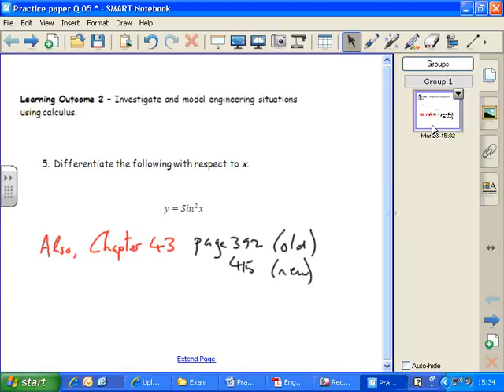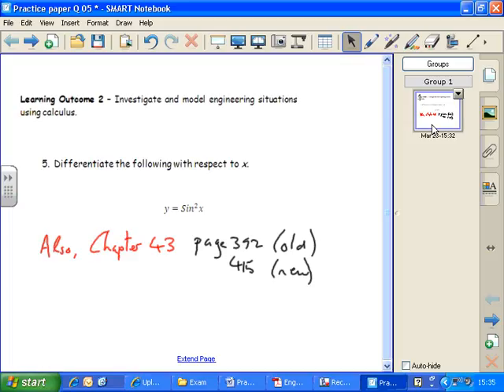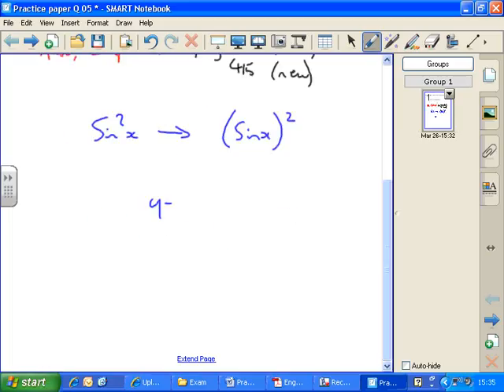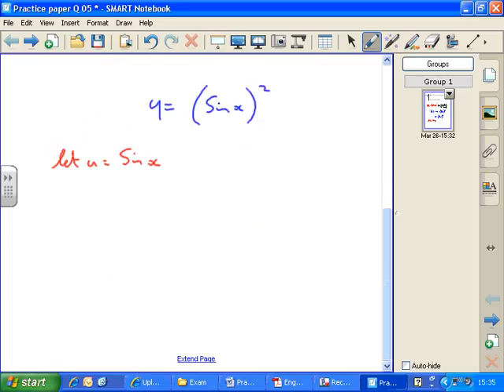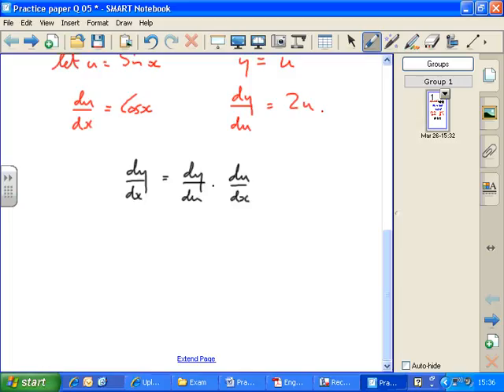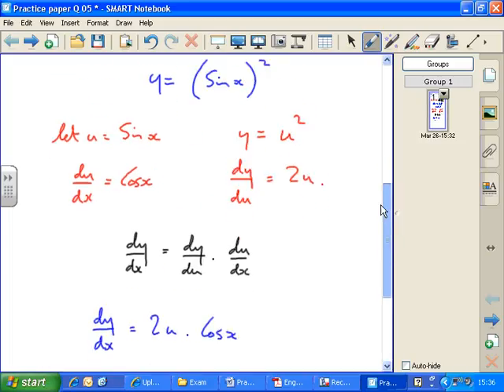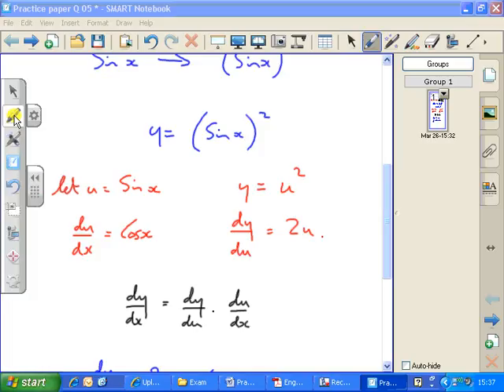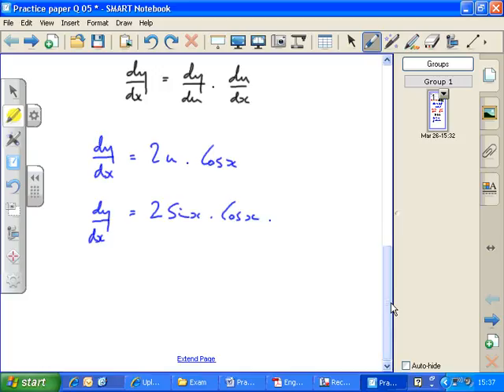Practice paper Q 05